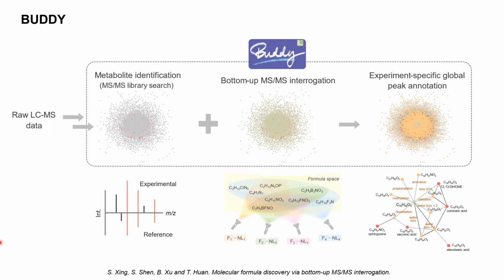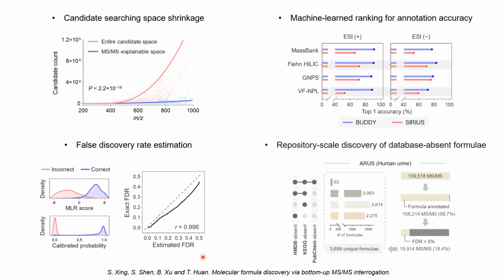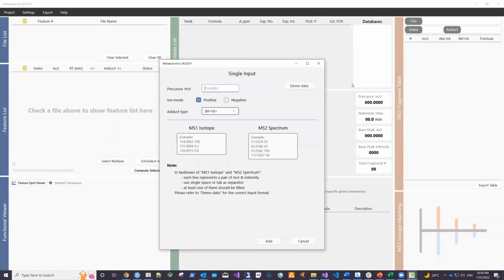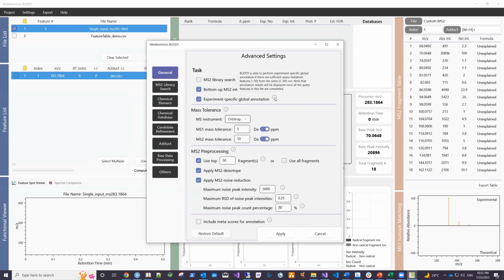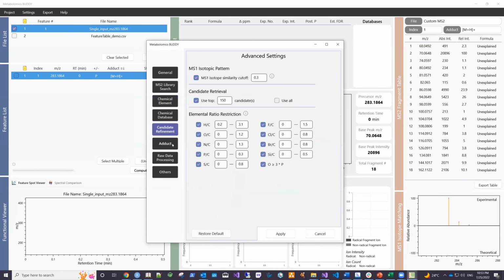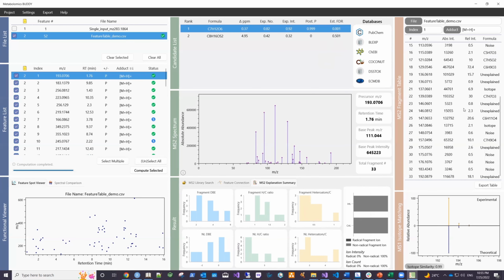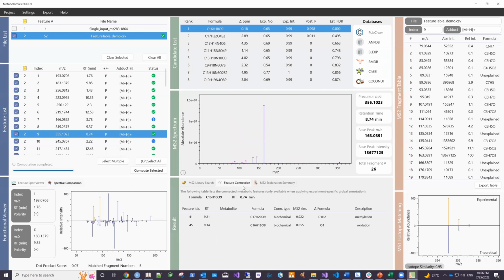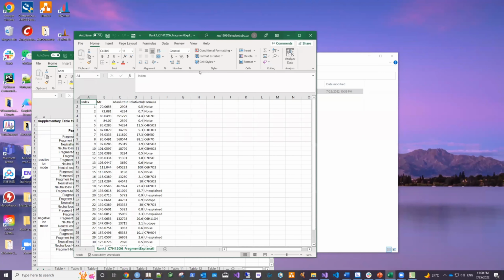BUDDY tutorial (Metabolomics BUDDY)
BUDDY is an open-source informatic tool designed for mass spectrometry-based metabolomics research, capitalizing on molecular formula determination for all metabolic features with high annotation accuracy and significance estimation.